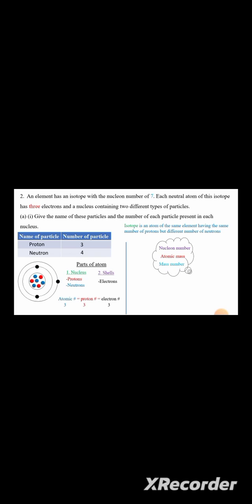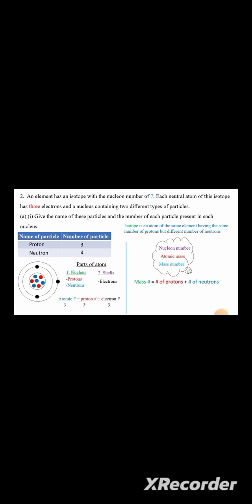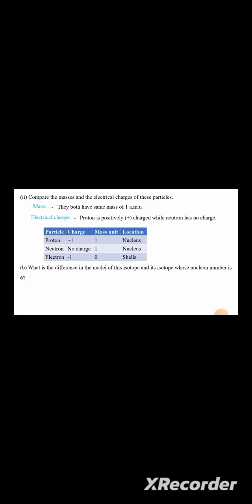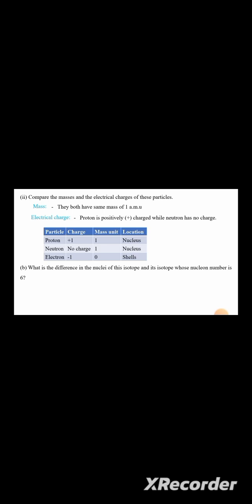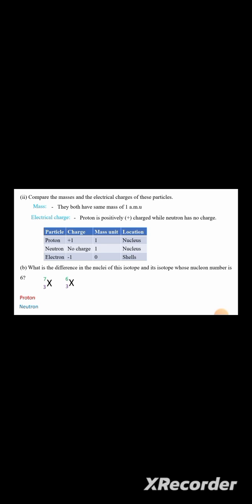December 20, 2023(4)